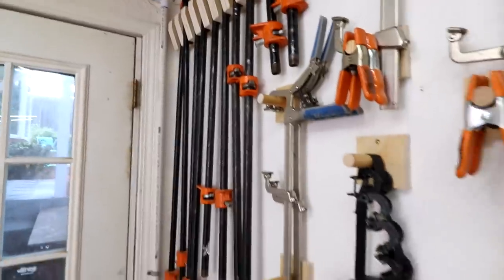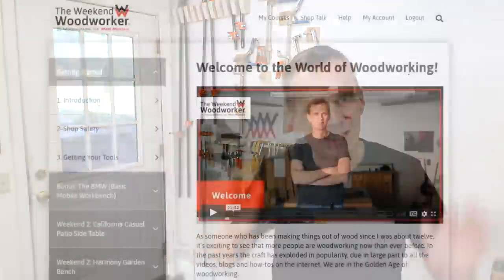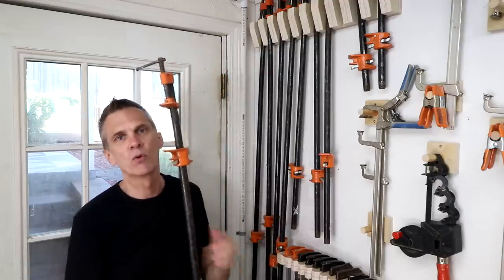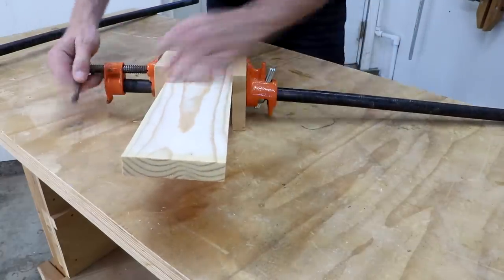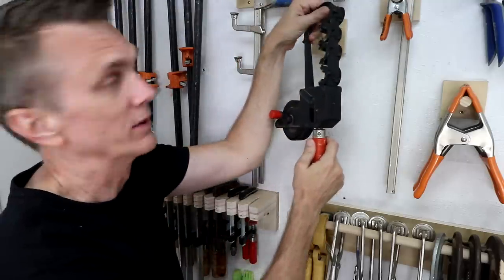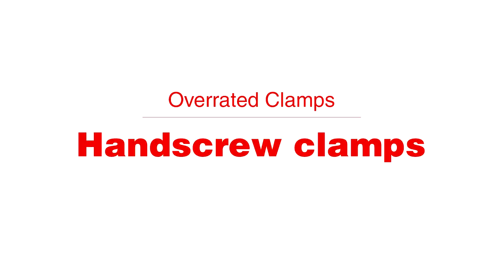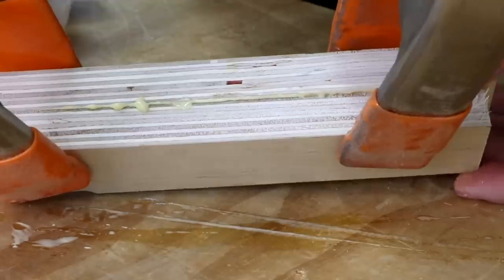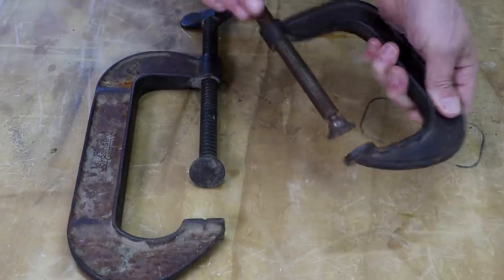How many clamps do you REALLY need? Woodworking basics.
"You can never have enough clamps!" Is that really true? In fact, you can accomplish almost anything with just 9 key clamps. Plus, I'll talk about 3 overrated clamps.
Set up shop for less than $1000.